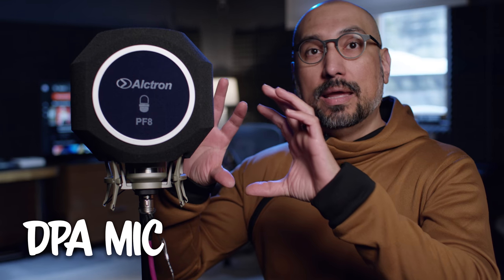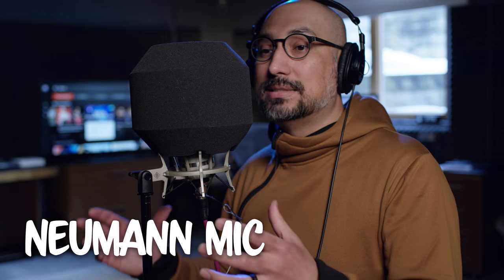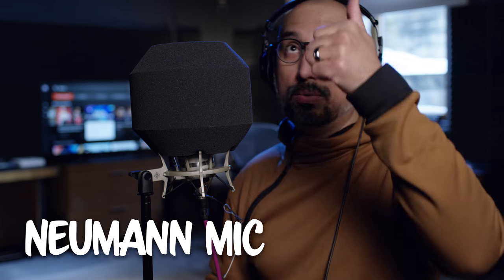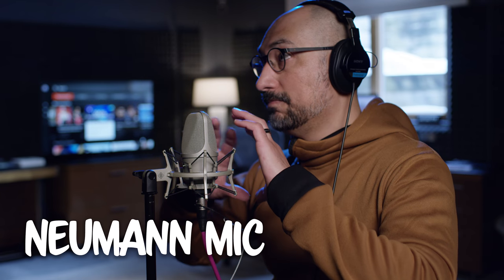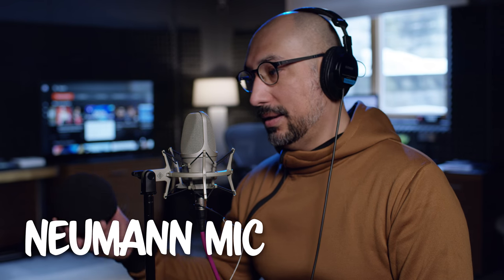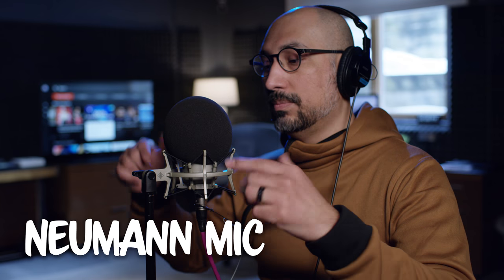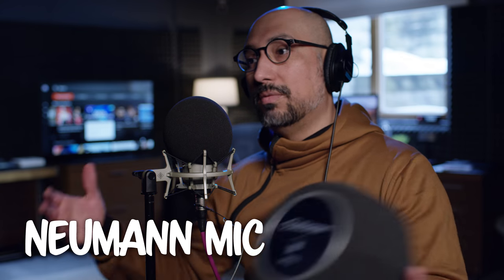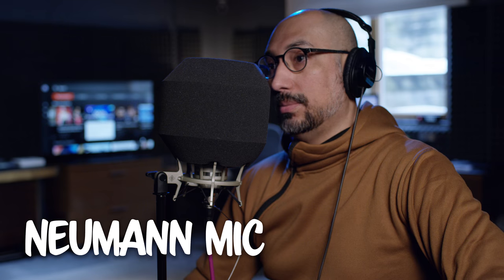Alctron PF8 - Pro Microphone Sound Barrier Filter Review a Kaotica Eyeball Alternative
I am using the Neumann TLM 107 to Test and Review the Alctron PF8 Pro Sound Barrier Filter to use as a Kaotica Eyeball Alternative for my tutorial voice over projects.

Gear I Use to Make Videos:
1.  Canon C200
2.  Canon EOS R
3.  BMPCC4K
4.  BMPCC6K
5.  Wireless Transmitter
6.  Monitor
7.  External Recorder
8.  Favorite Prime Lens
9.  Favorite Zoom Lens
10. Favorite Mic
11. Tripod
12. Monopod
13. SSD Drives

Best Deals on Camera Gear!